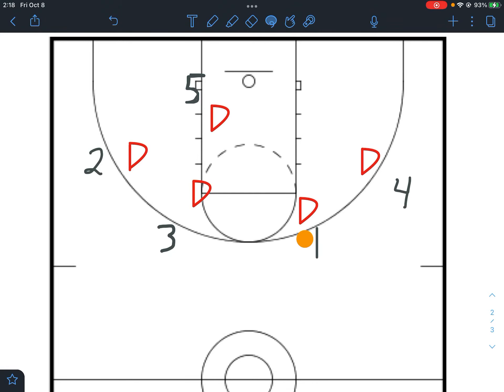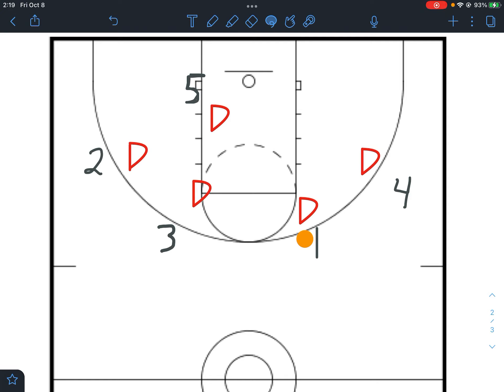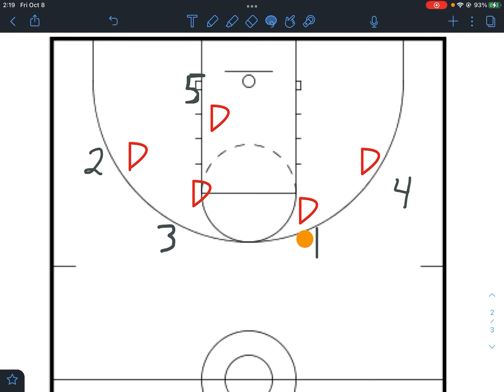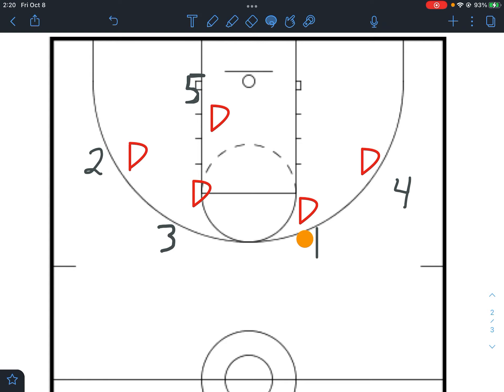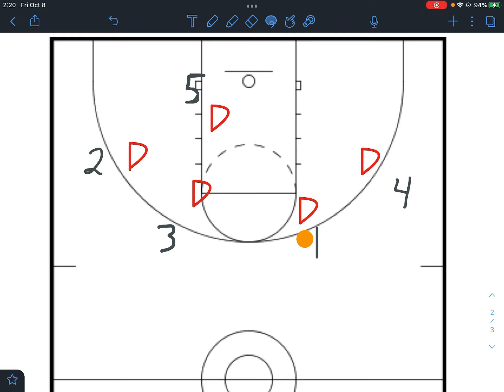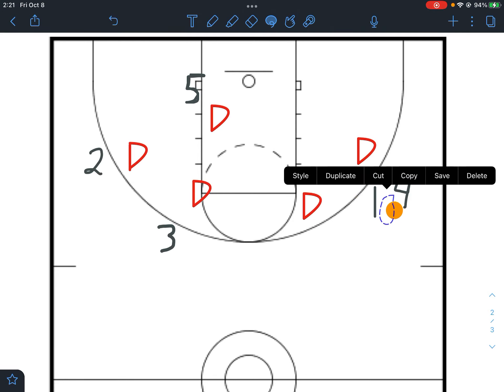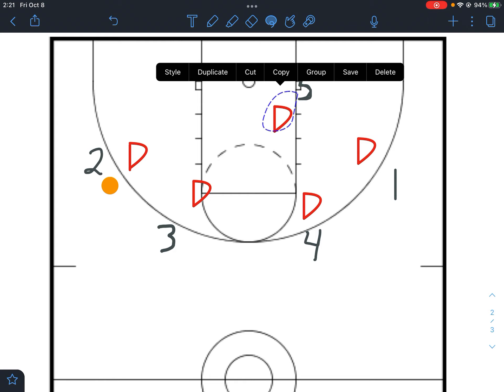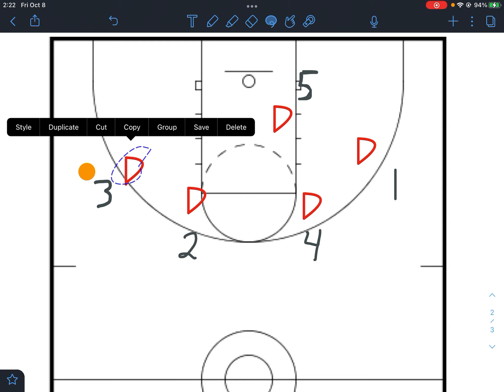4 out 1 in offense: progression 6 - Dribble At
Before implementing this, I suggest watching my videos on the setup and basics on this offense